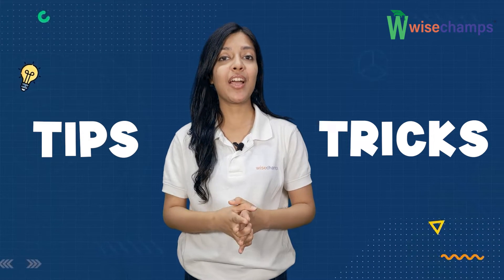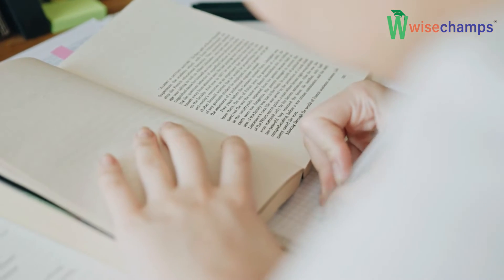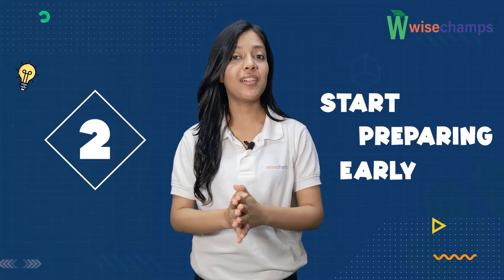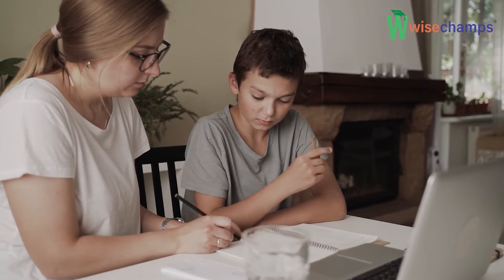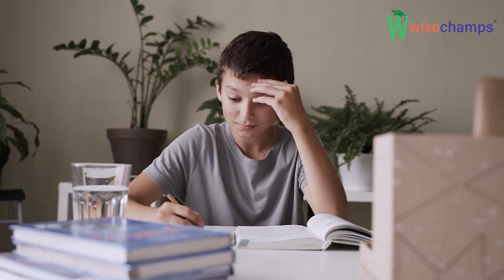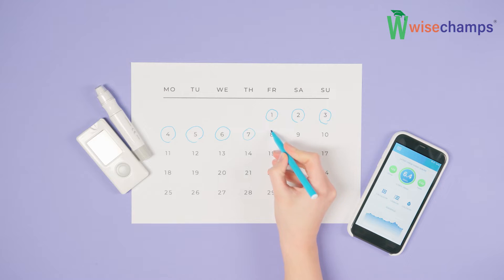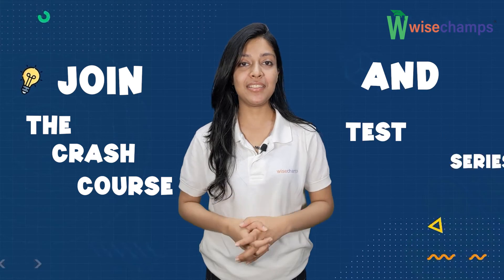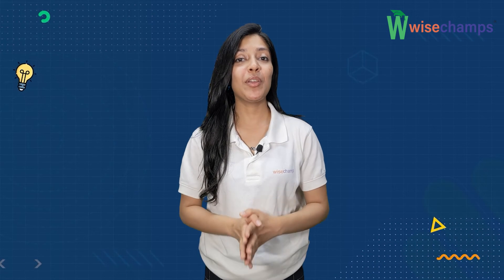Tips and Tricks to crack Olympiad Exams | How to crack Olympiad Exam | Olympiad Preparation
Tips and Tricks to crack Olympiad Exams :-
Know your exam pattern.
Start preparing early.
Practice and Practice.
Prepare your own schedule for preparation and practice.
Join the crash course and test series.